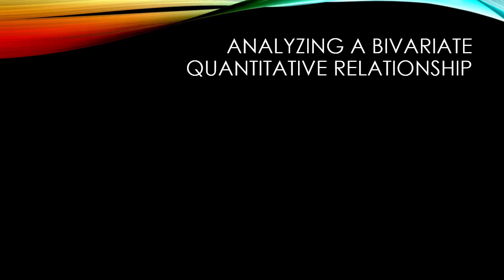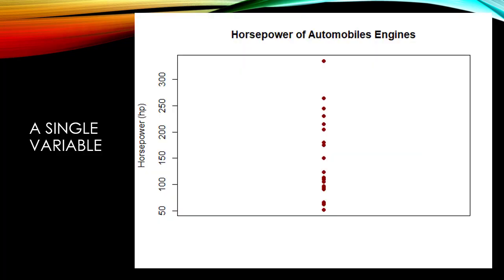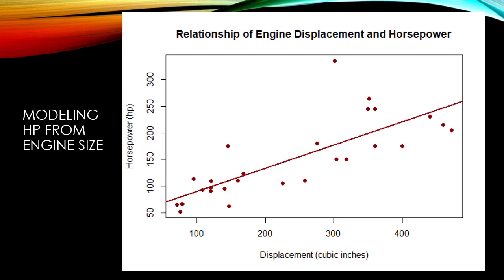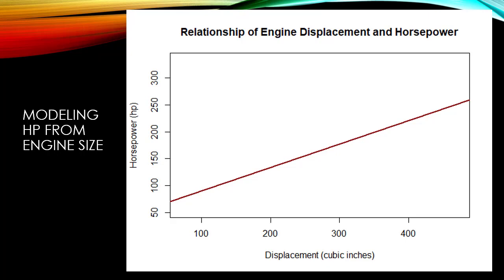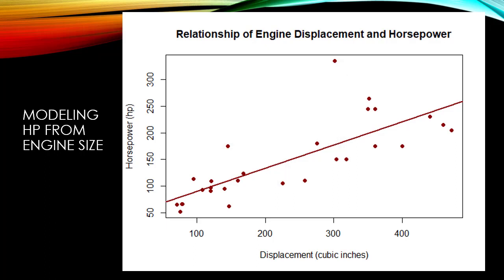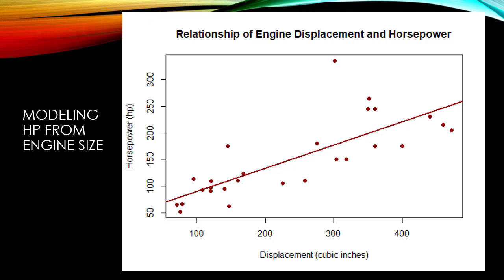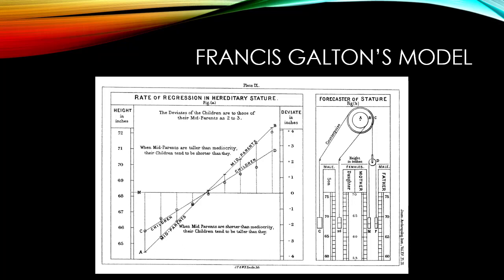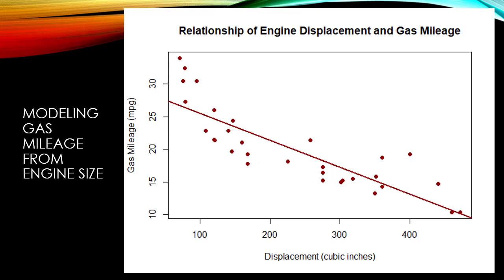Linear Least Squares Regression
A model of variable relationship tells us how one variable changes in response to a change in a second variable. Models take various forms. One of the most common type of models used in statistics is a linear model, and one of the most common methods for building a linear model is linear least-squares regression.